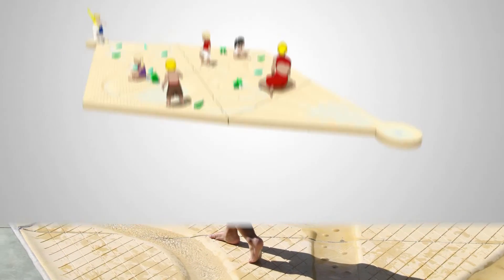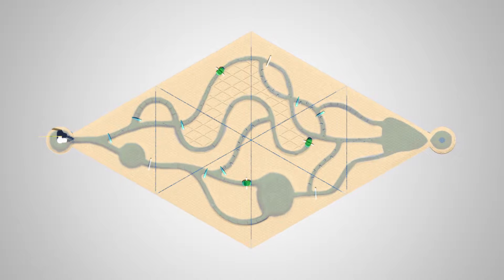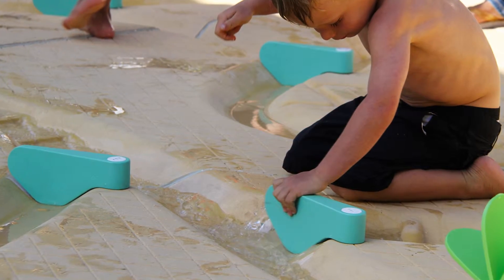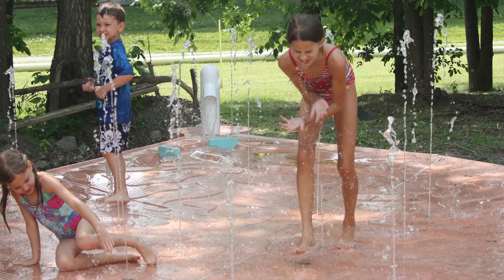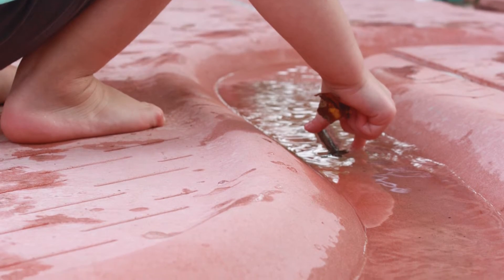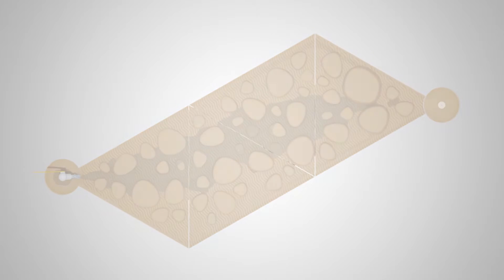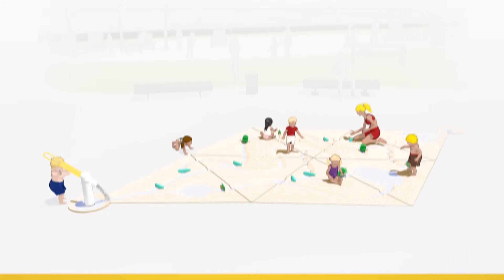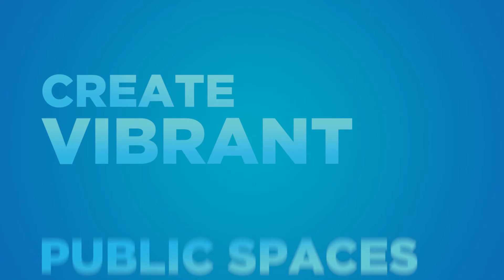Yağmurpark -Su ve Nehir -Water Journey EN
Su ve Nehir.. İşte tasarım ödüllü yeni tasarımımız. Küçükken çamurla oynamaz mıydınız? İşte istendiğinde islanabilecek, istenirse ıslanmadan oynanabilecek harika bir ürün. Etki_tepki ile interaltif ve mototr becerileri geliştiren eğitici eğlence. Parklar alışveriş merkezleri okullar Oteller... Çocukları saatlerce sessizce oyalarken eğlendirir...